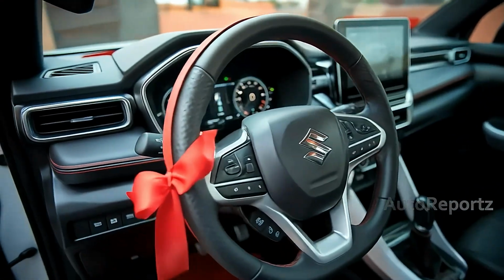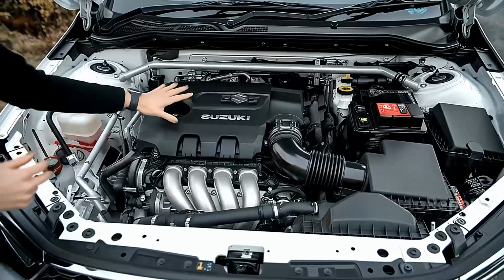2026 Suzuki S-Cross REVEALED: This $20K SUV SHOCKS Everyone With What It Can Do!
🔥 The 2026 Suzuki S-Cross is here — and it's making waves! Suzuki’s newest compact SUV is a total game-changer for everyday drivers and SUV lovers alike. From its head-turning exterior redesign to advanced hybrid performance and world-class safety systems, the new S-Cross delivers more value than ever — all at an affordable price tag.

🚗 What’s Inside the 2026 S-Cross?
✅ Bold new grille & sleek LED lighting
✅ Hybrid 1.5L engine with excellent MPG
✅ AllGrip 4WD options for tough conditions
✅ Spacious, high-tech interior with premium materials
✅ Suzuki Safety Support – including lane departure alert, DSBS & more

Whether you're a first-time buyer or upgrading your ride, you need to see how Suzuki just changed the SUV game in 2026. Is this the best small SUV of the year? Watch now and decide for yourself!